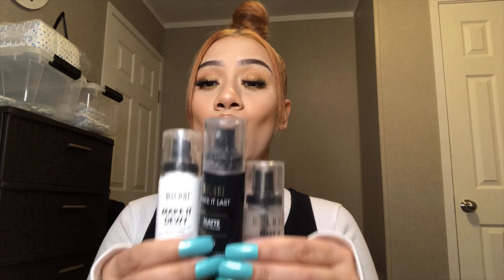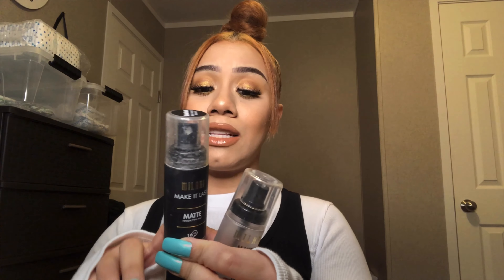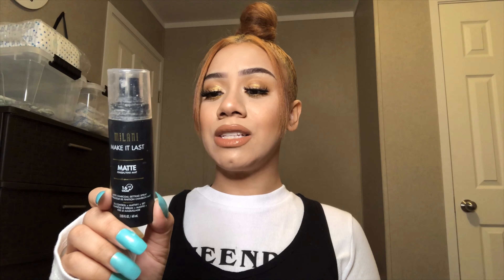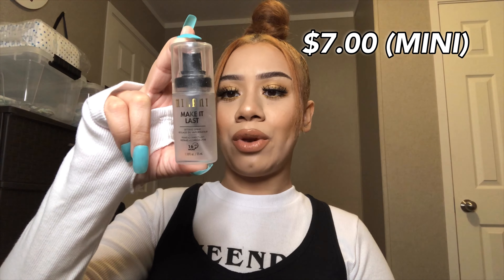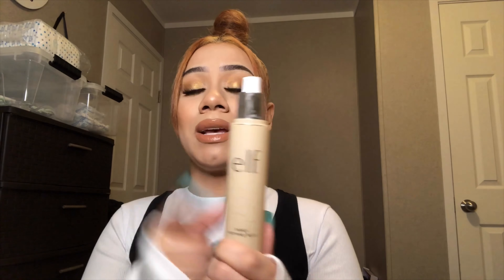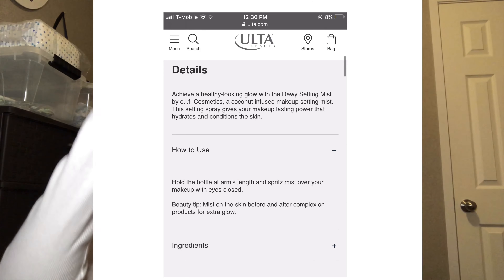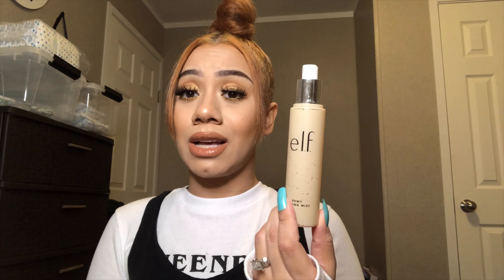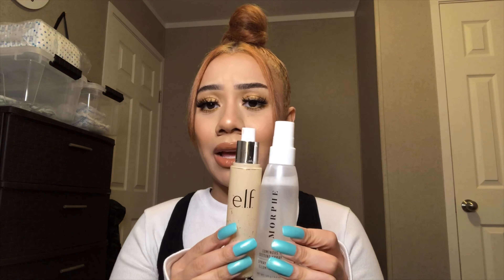SHARING MY FAVORITE SETTING SPRAYS UNDER $20.00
🦋HELLO EVERYONE 🦋

Hello My Beauty Babes
Here’s a few of my Favorite Setting Mists!
I have some Drugstore + High-end!!!
ENJOY!!! XOXOXO

                                   OR

🎀G-Mail: mommy.momomakeup

SETTING MISTS:
•Milani Make It Dewy Setting Spray

•Milani Make It Last Matte Charcoal Setting Spray

•ELF Dewy Setting Mist

•Morphe Continuous Setting Mist

•Beauty Bakerie Spray Your Grace Setting Spray